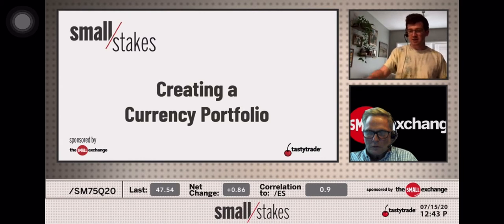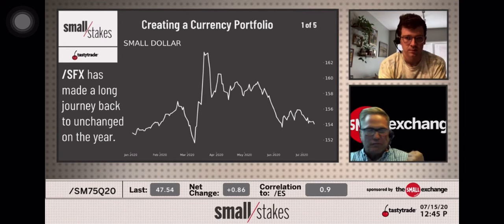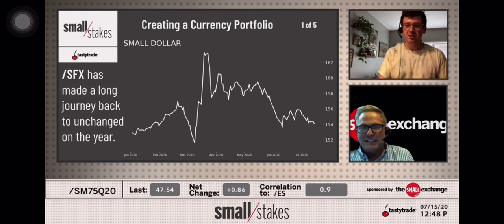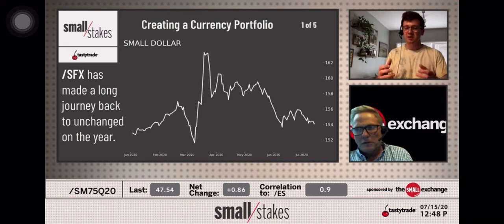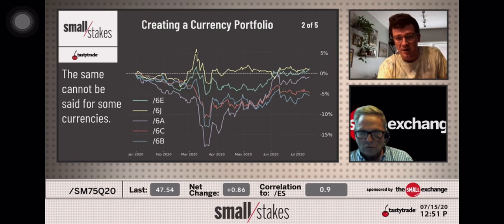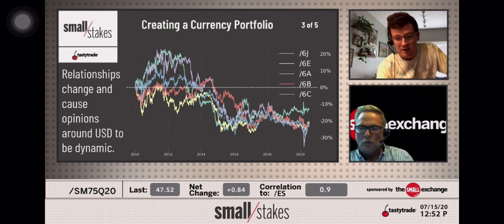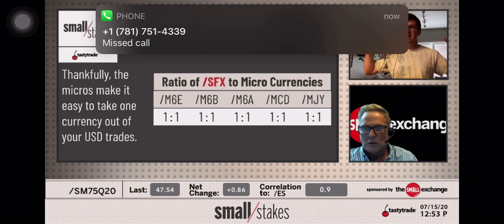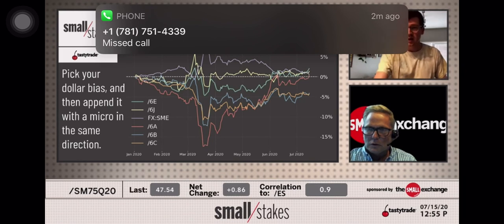Intro to easiest way to profit in currency.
Daily videos in app “Tastytrade”